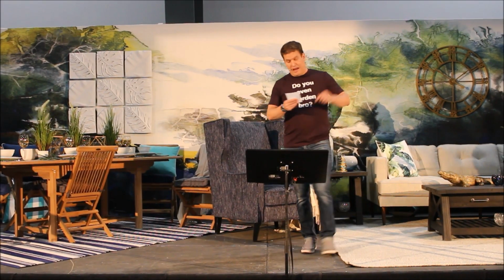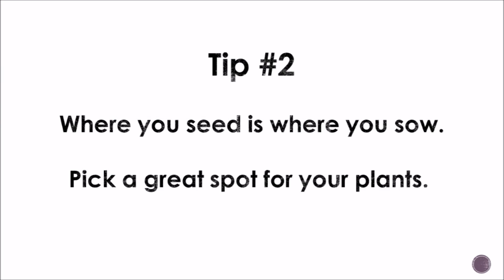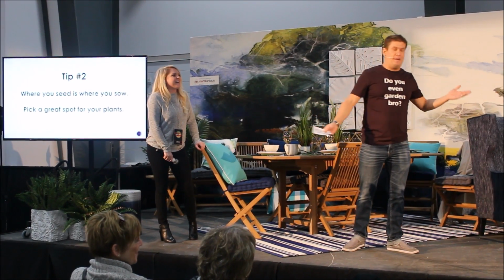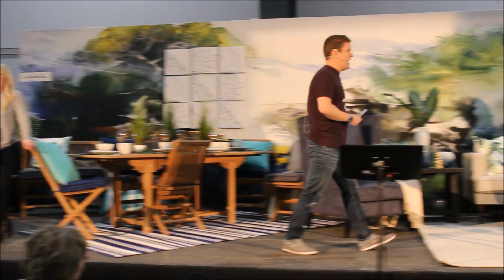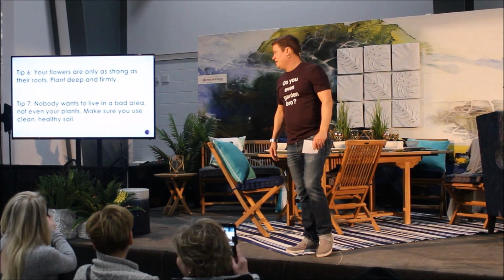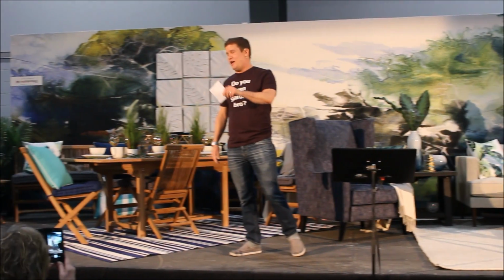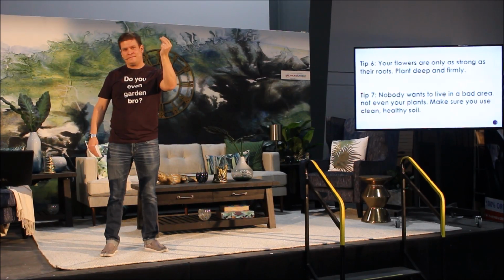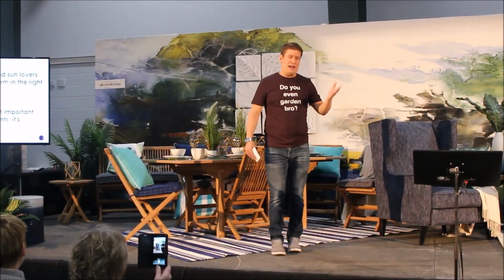Rush never saw this coming!!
Rush thought he was just going to be presenting his 10 gardening tips at the Home and Garden Show. But what he didn't know, is that we made some changes to his presentation.

Trust us, this is worth the 8 minutes. Stay till the end!!!